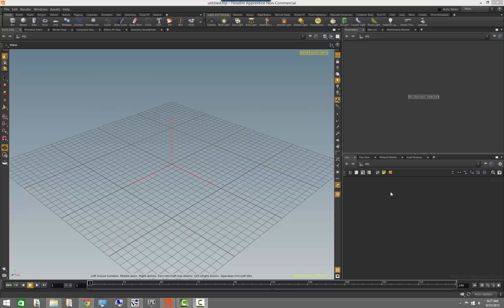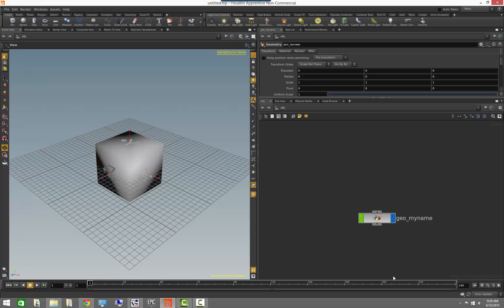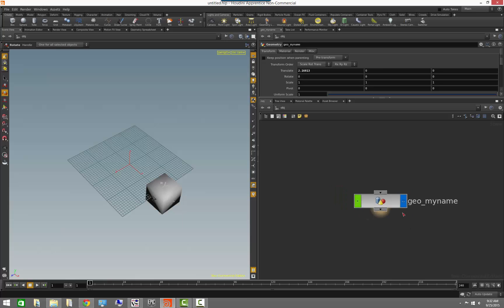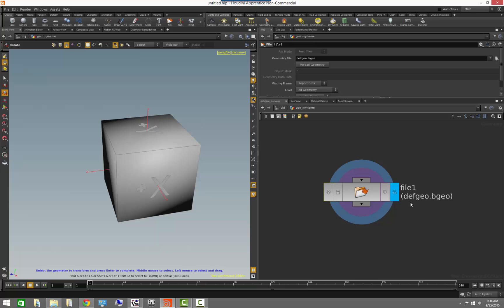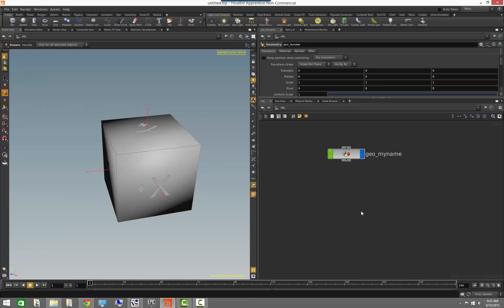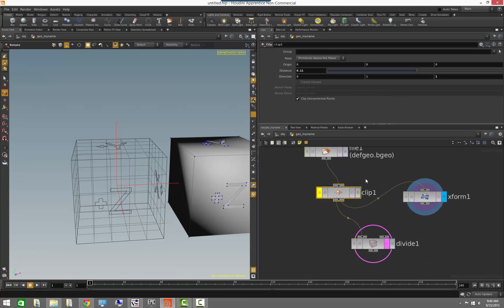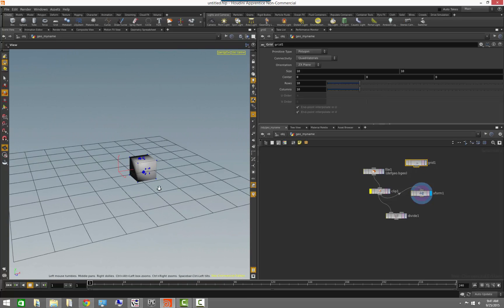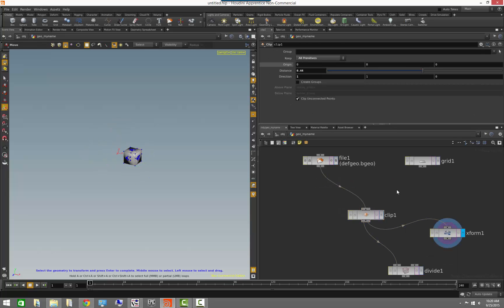Houdini Training - Basics 03 - Intro to Nodes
In this video, we look a bit closer at how an atomical node in Houdini is structured, and what its elements are